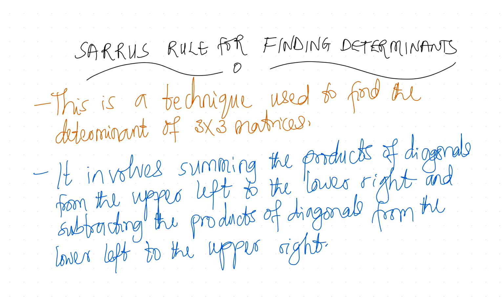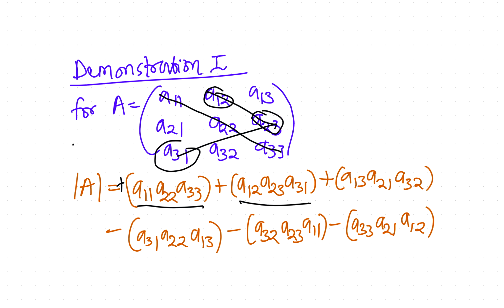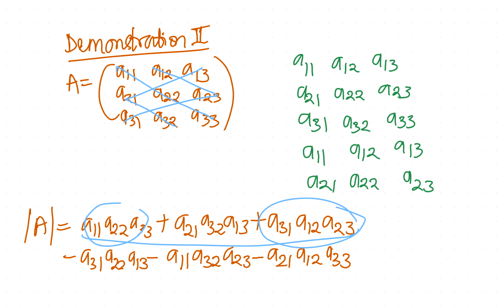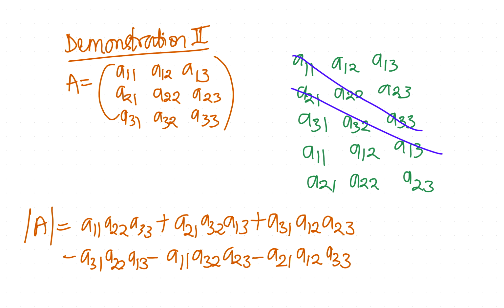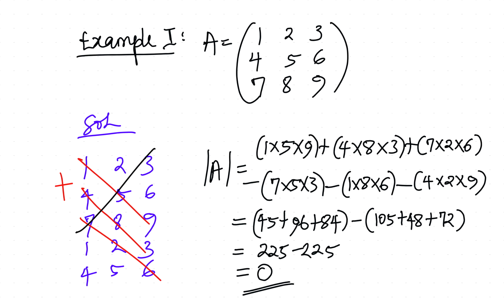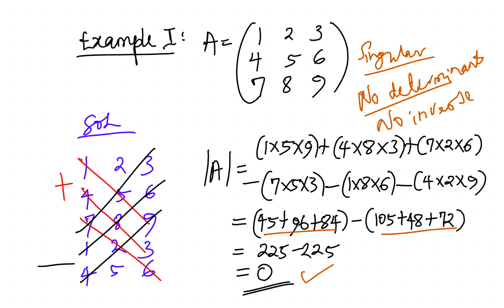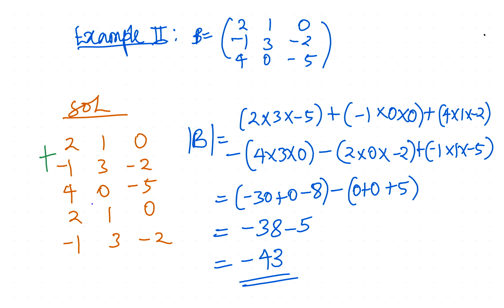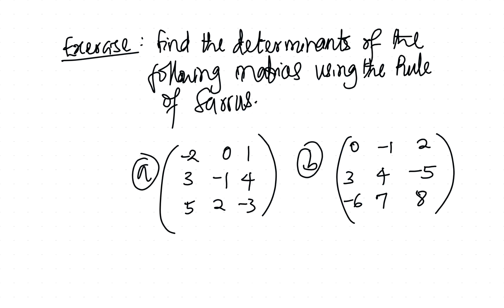13. Sarrus Rule for Finding Determinants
Unlock the mysteries of determinants with this comprehensive guide to the Sarrus Rule!

In this enlightening YouTube video, we delve into the step-by-step process of using Sarrus Rule to calculate determinants of 3x3 matrices.

From understanding the arrangement of matrix elements to applying the rule with precision, this tutorial aims to simplify the complexities often associated with determinants.